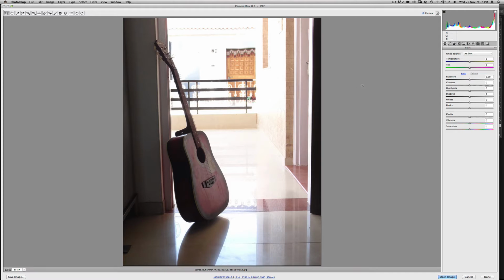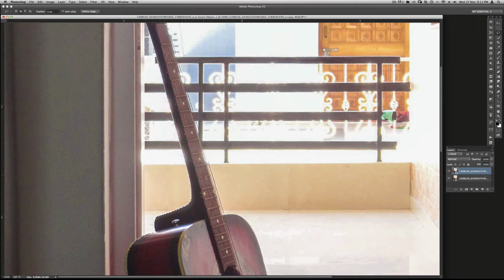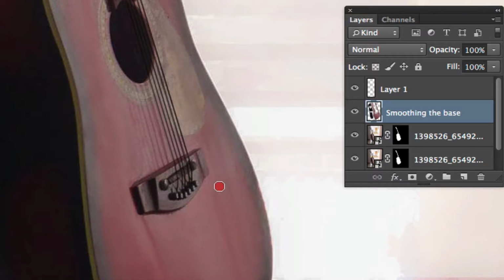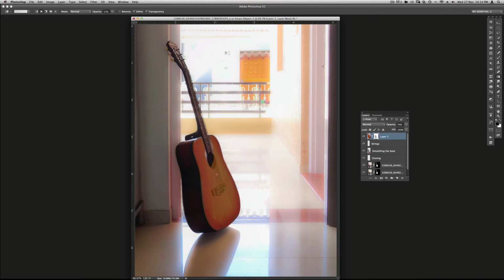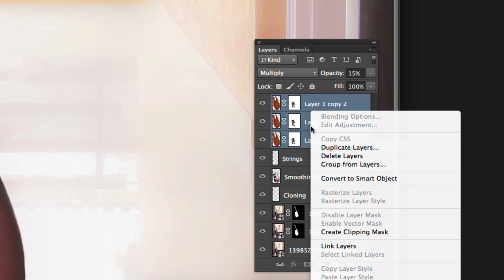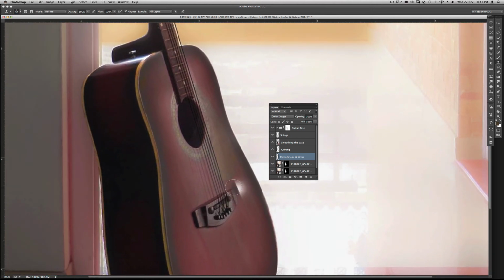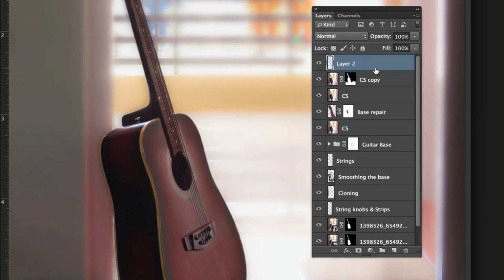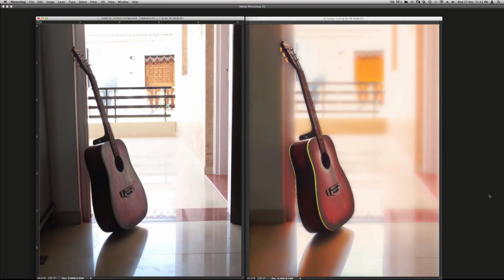How to improve image overall & make it more interesting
In this video we will see how we can improve image Balancing Lighting, Clarity and Perspectives then finally save in 2 different versions... Soft looking and normal punchy image. I am using Photoshop CC in Mac Pro. I have never tried making video with my voice except once and I was not happy simply because I can not do Two things together! Talking and working!! So, please bare with me in this. Thank you.